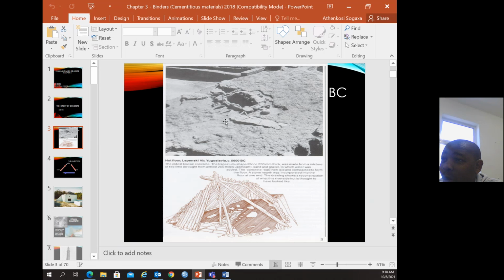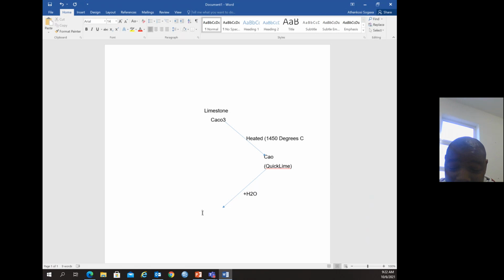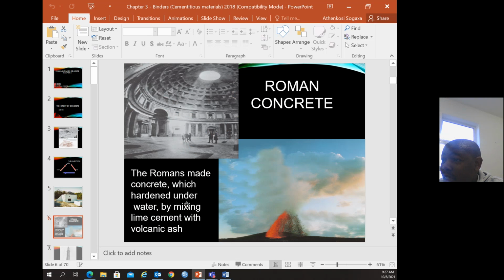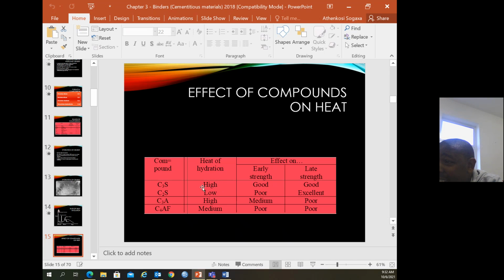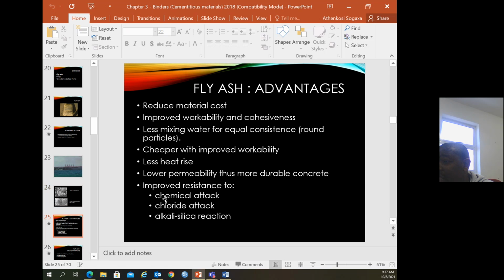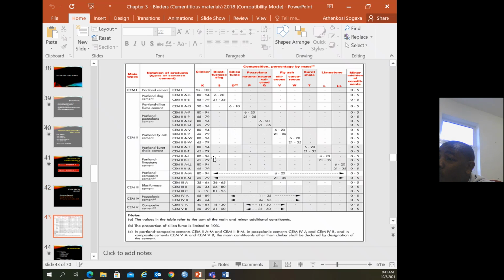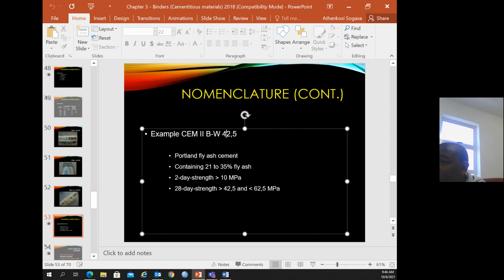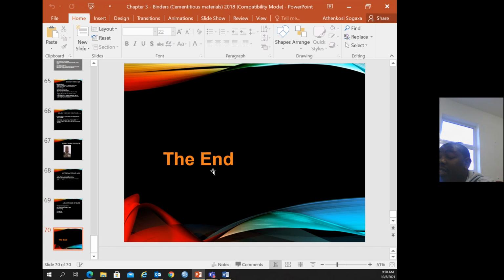Fundamentals of Concrete, Lime ,Hydration - Concrete Structures